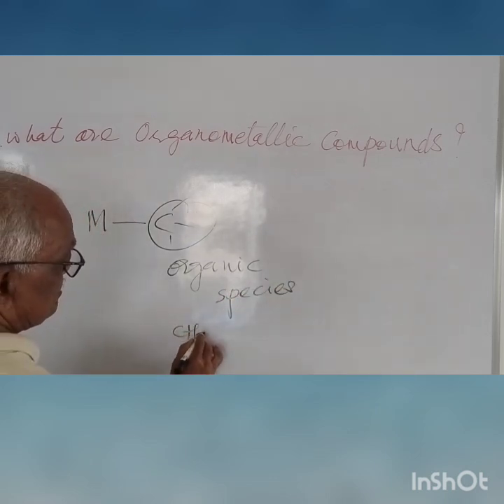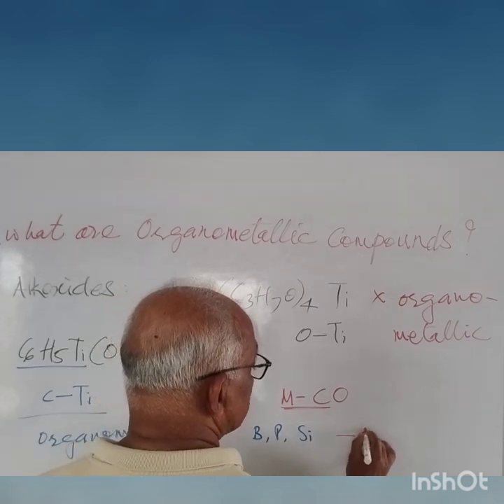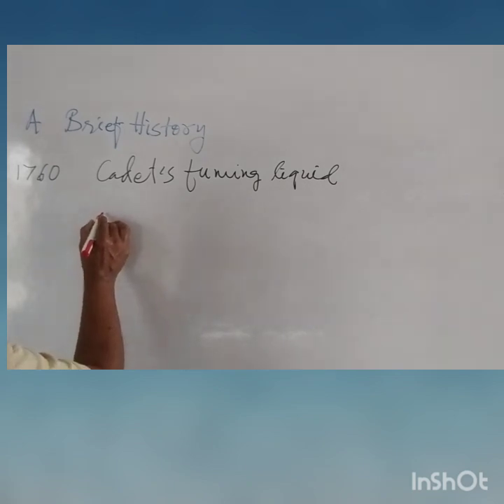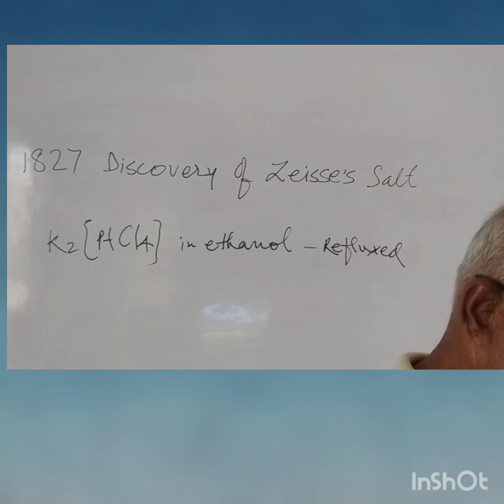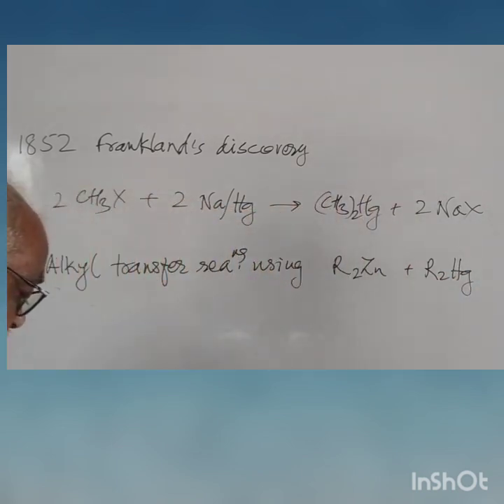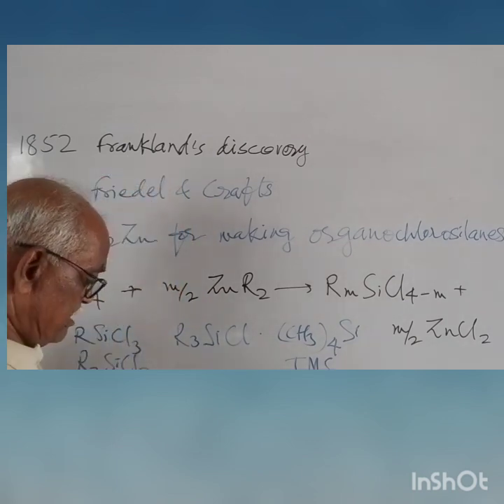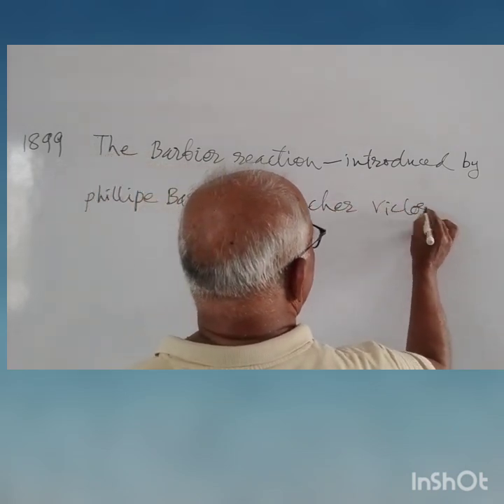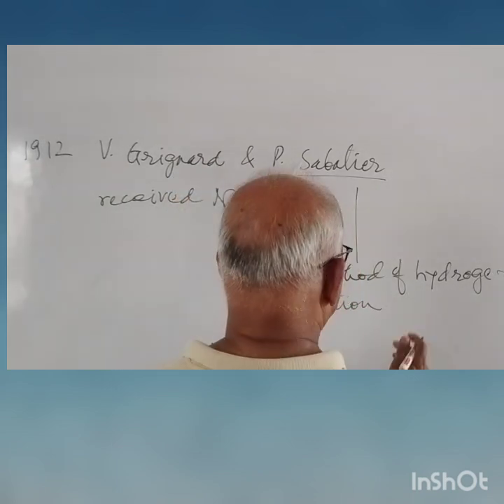Organometallic Compounds: Introduction, Brief history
Organometallic Compounds:
For MPSC, UPSC students.

Introduction: These are compounds containing metal carbon bonds where carbon is a part of organic species. e. g.  Tetraethyllead.

Brief history: 1760 to  1912.